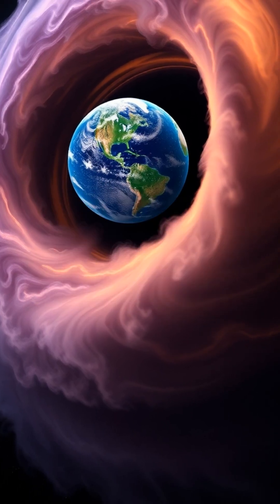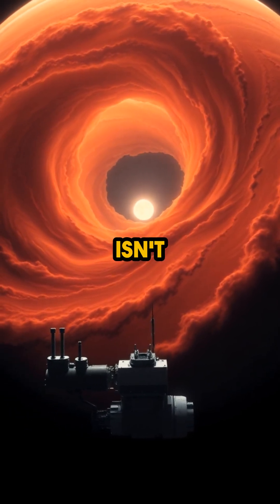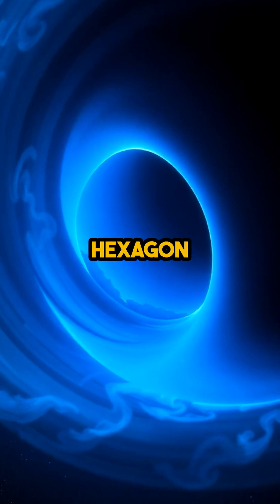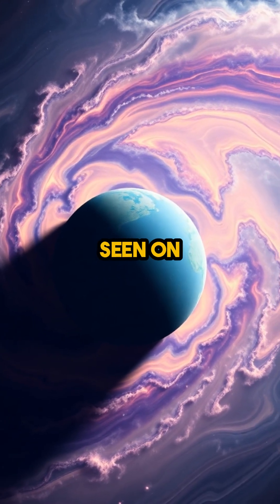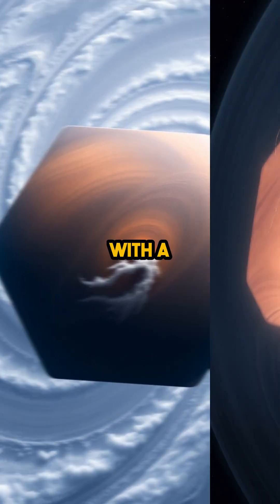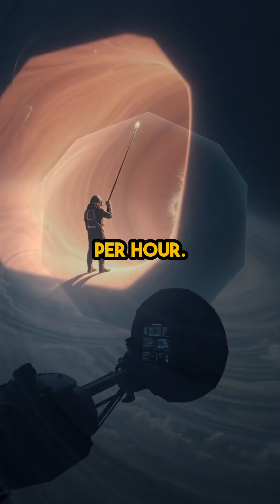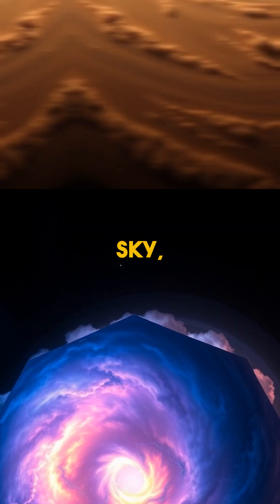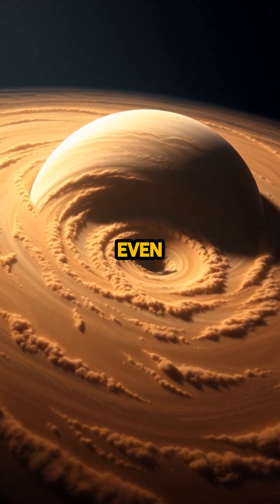Inside Saturn’s Mysterious Hexagon Storm Bigger Than Earth!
MJOZHUXGGC0QCMF8